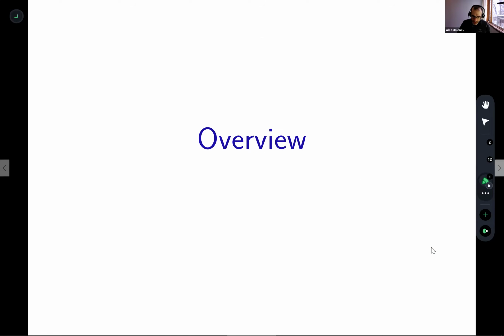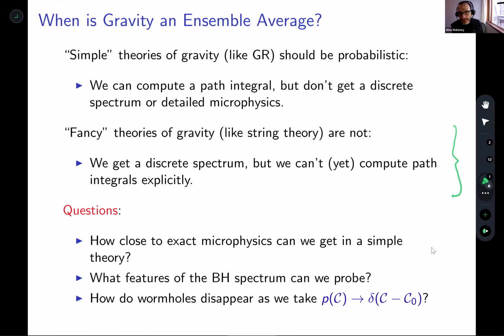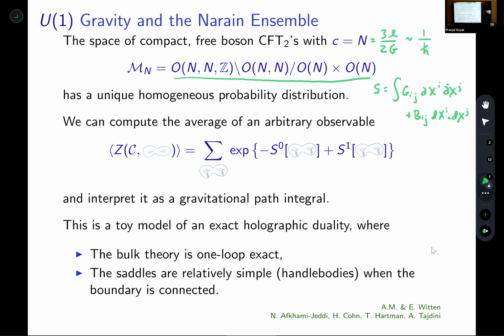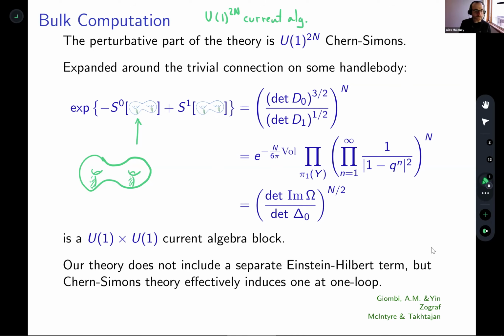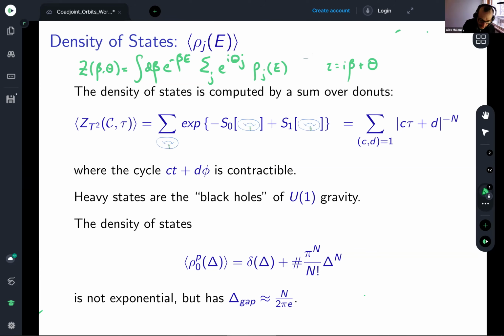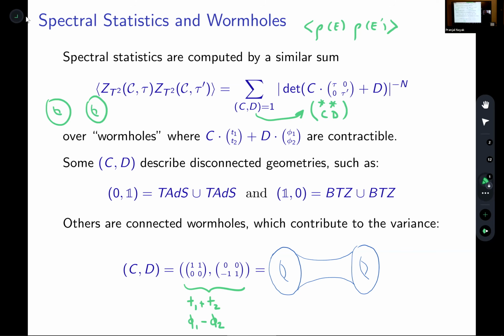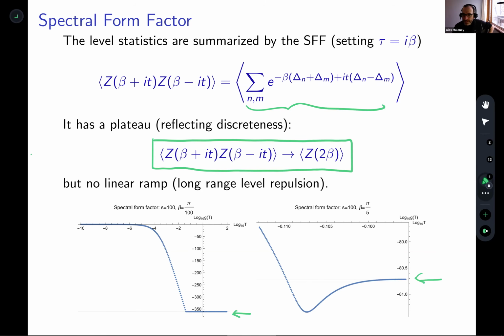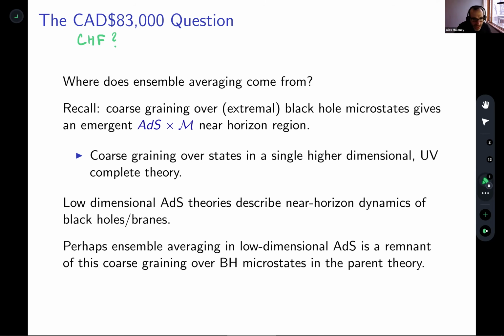Wormholes and Statistics in Averaged Holographic Duality, A.Maloney (McGill University)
From Coadjoint Orbits to Black Holes